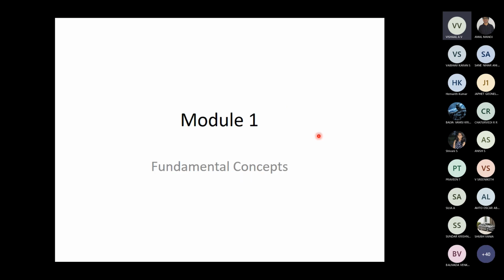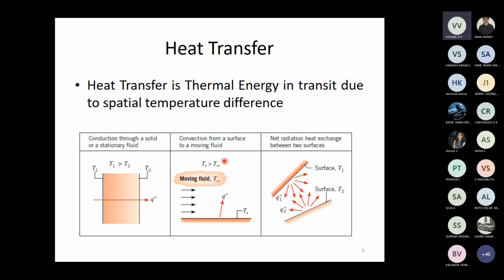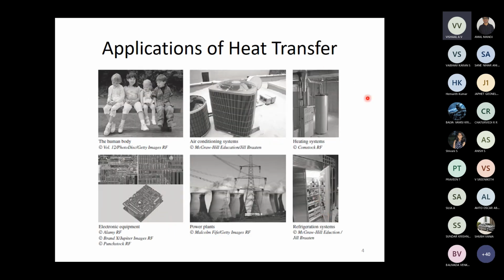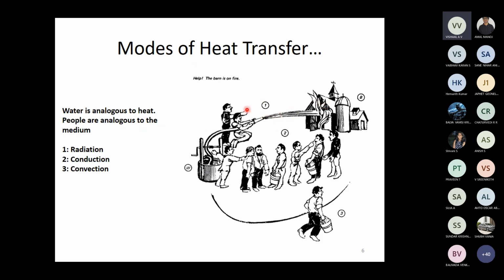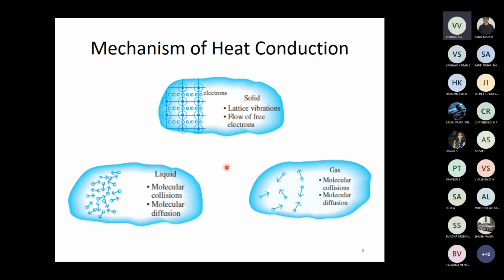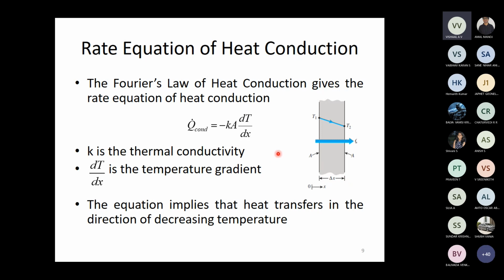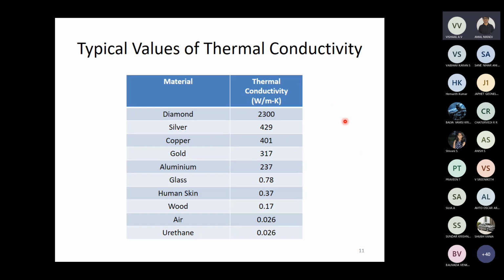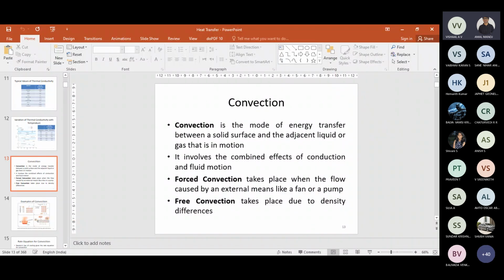Heat Transfer 01 04 2022 MS